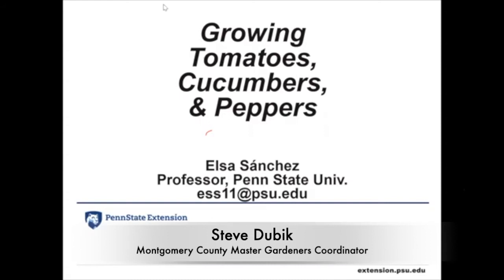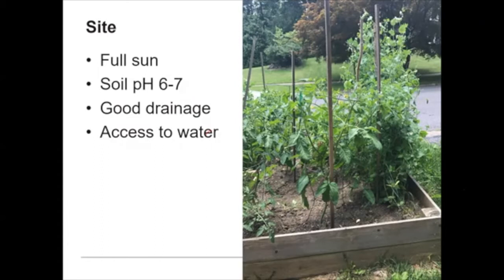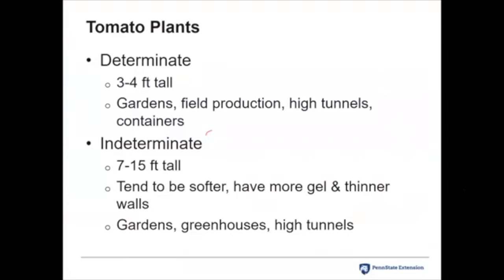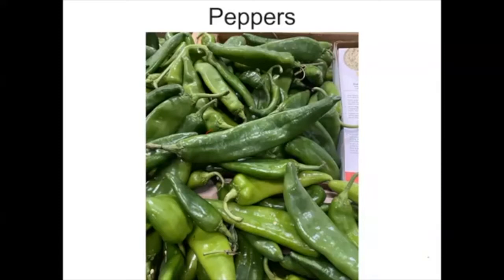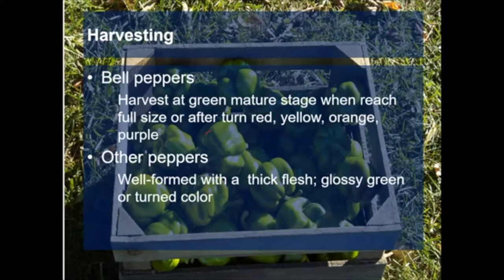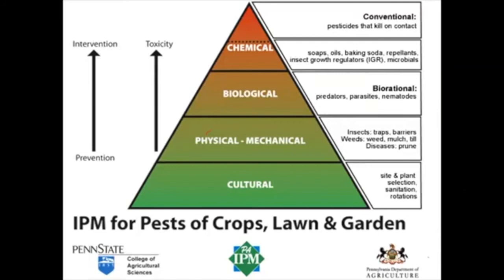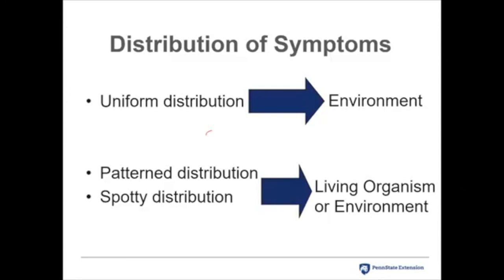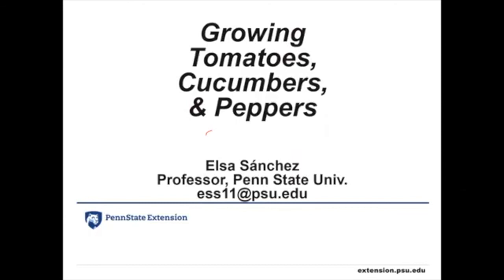MCMG Fall Conference Nov 2021 Part 2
Montgomery County Master Gardener Monthly Meeting Nov 2021: Growing Tomatoes, Cucumbers, and Peppers: Selecting Cultivars & IPM.